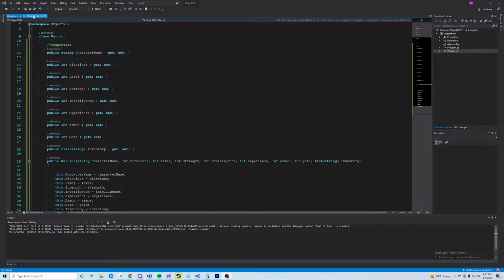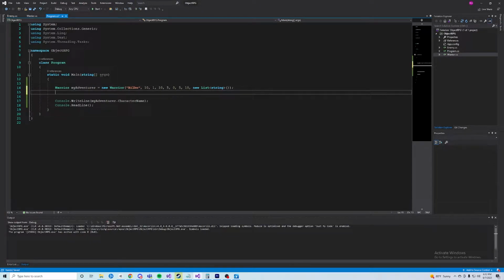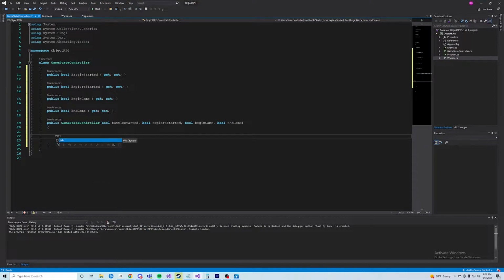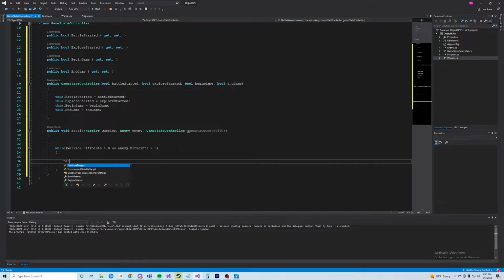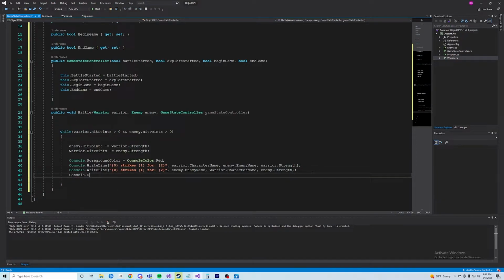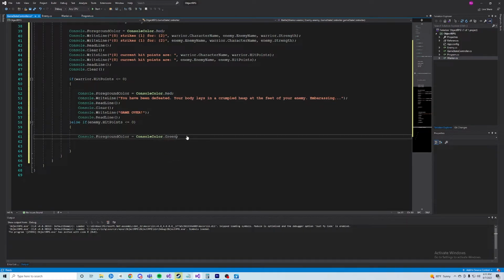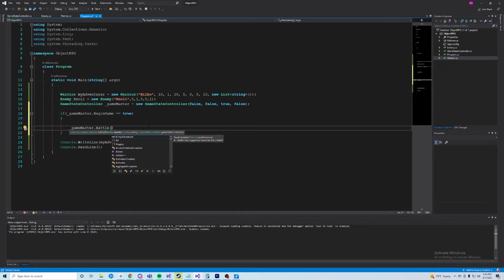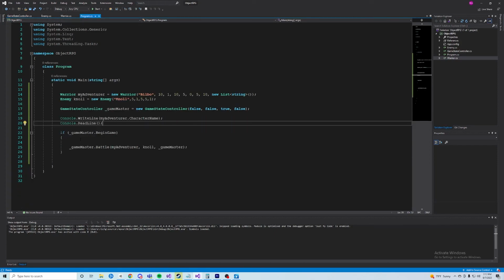AVR120 Session10 PassingObjectToClassMethod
AVR120 Passing a instance of a class to another classes method